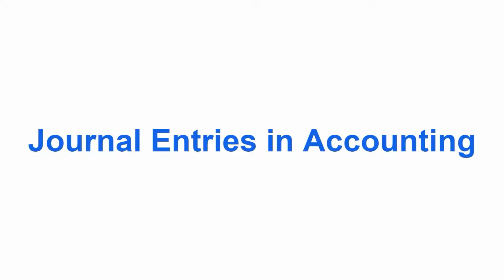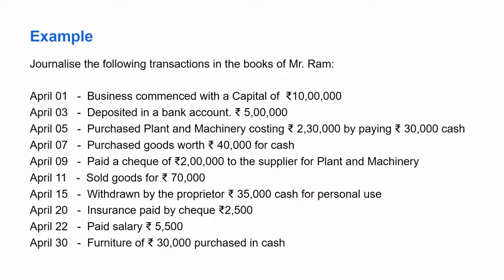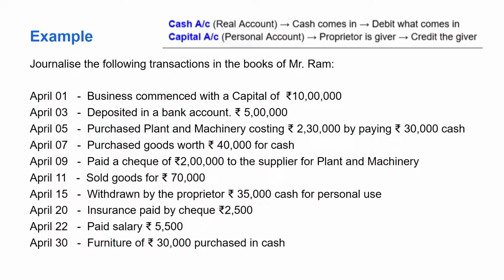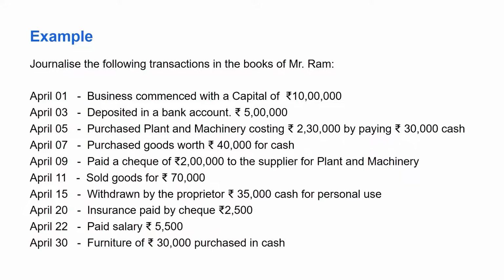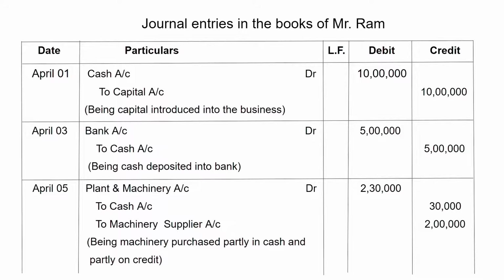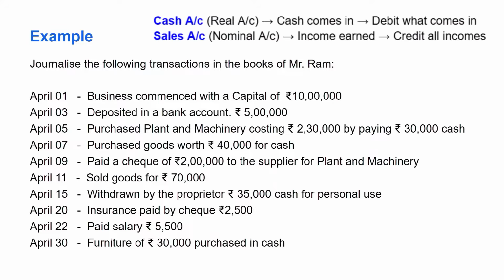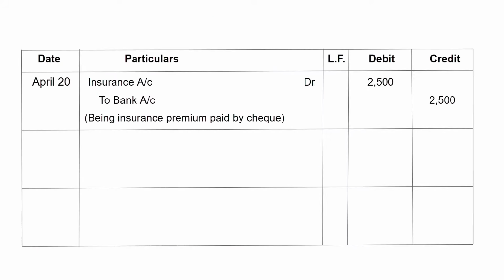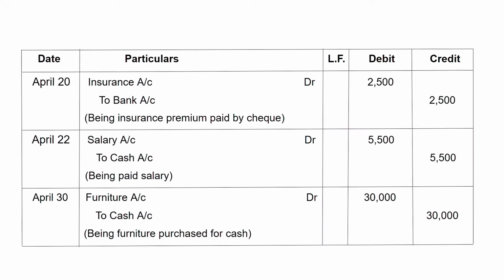How to Record Journal Entries in Accounting | Step-by-Step for Beginners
Learn how to record journal entries in accounting — step-by-step with real examples!

In this beginner-friendly video, we break down the concept of journal entries, the golden rules of accounting, and how to apply them in real-life business transactions. Perfect for commerce students, PUC learners, and small business owners managing their own books.